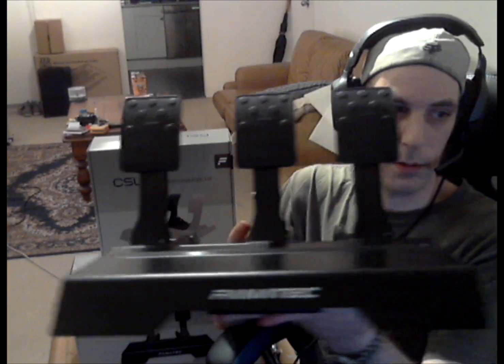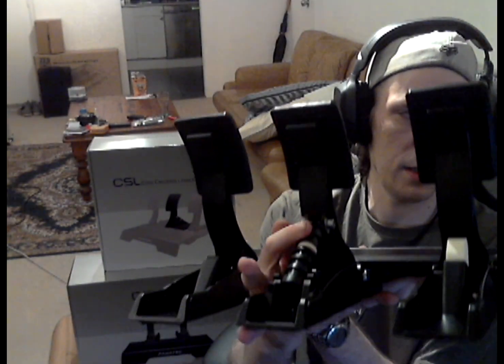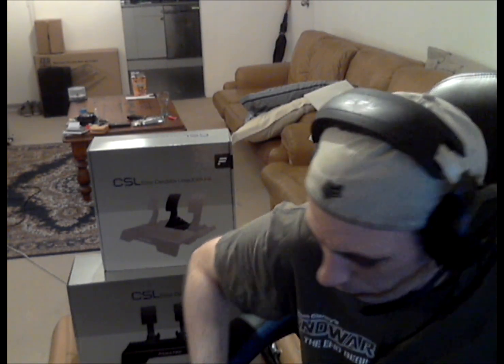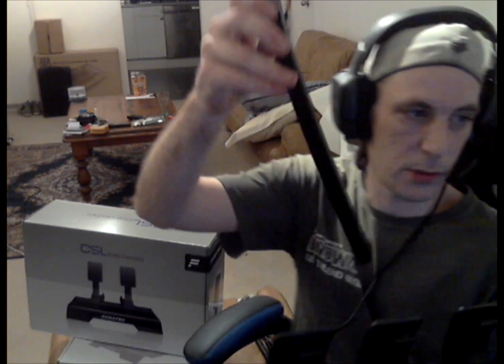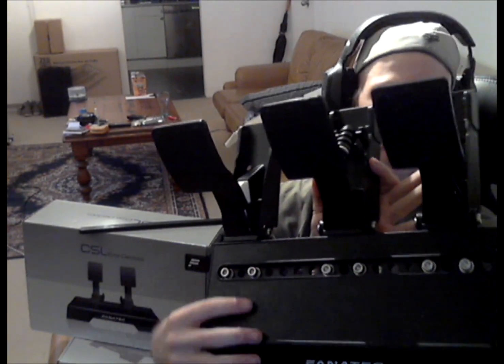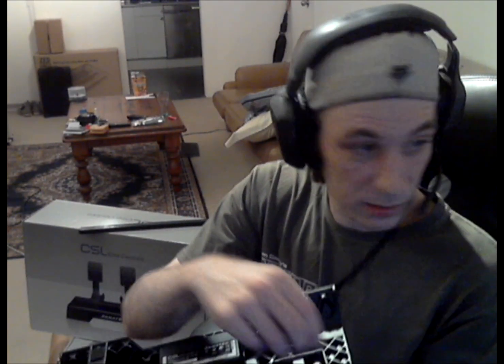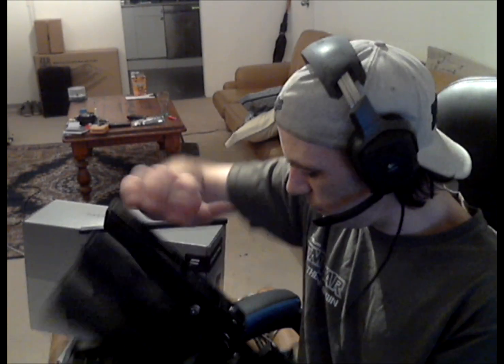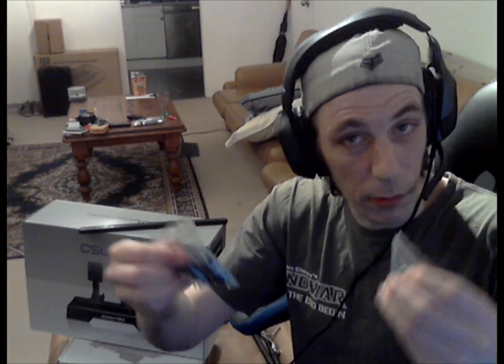Fanatec CSL Elite LC First Impressions: Brewers Gaming Corner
Brewer goes through his latest purchase, the Fanatec CSL Elite LC Pedals. Also goes over current rig featured in the Brewers Gaming Corner iRacing Series. All New videos featured in the series will now be using these pedals in conjunction with the G27 Wheel.